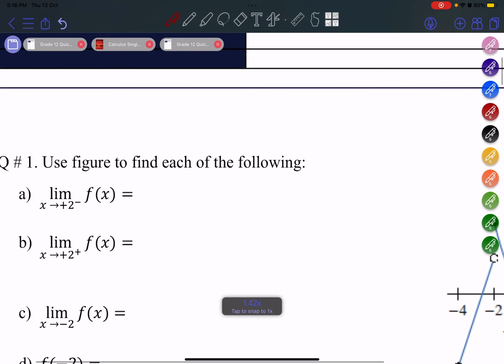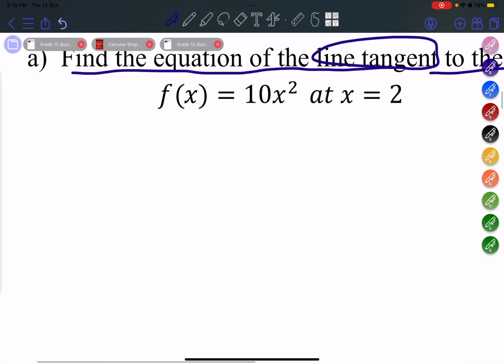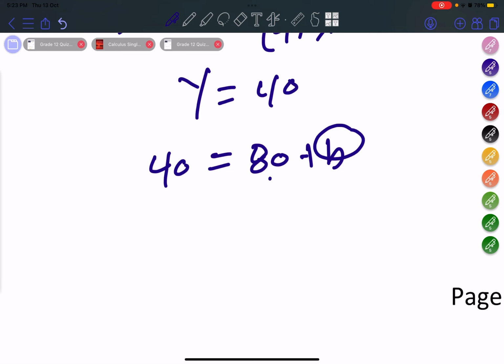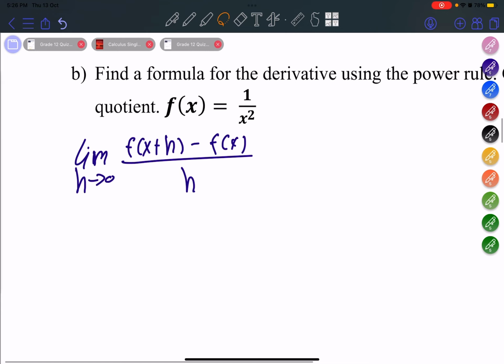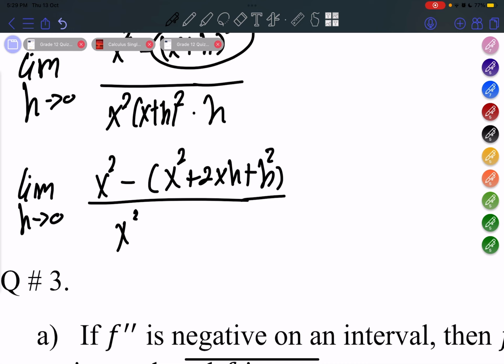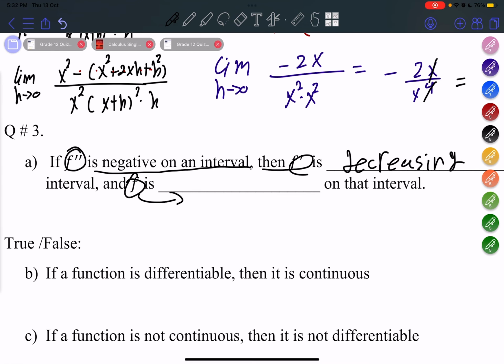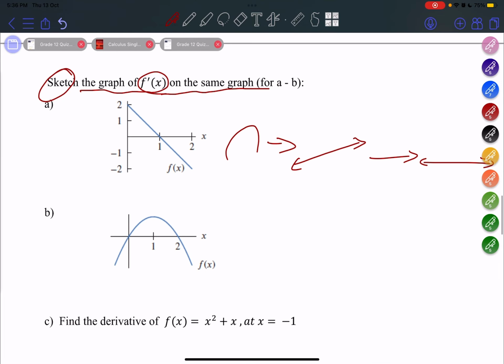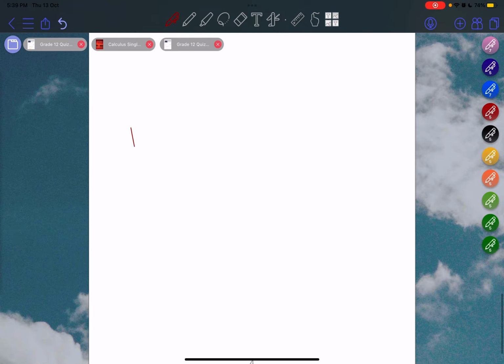Quiz #2 revision sheet